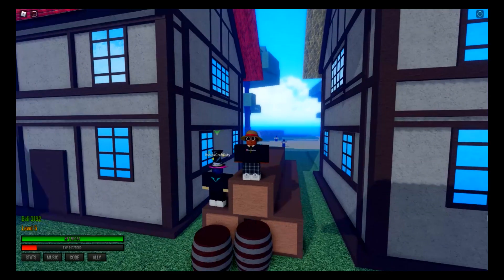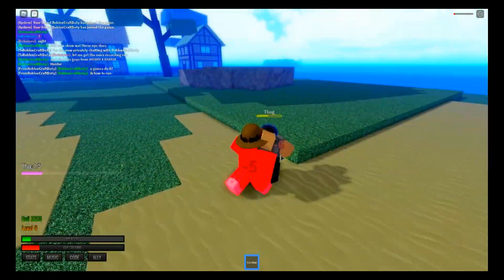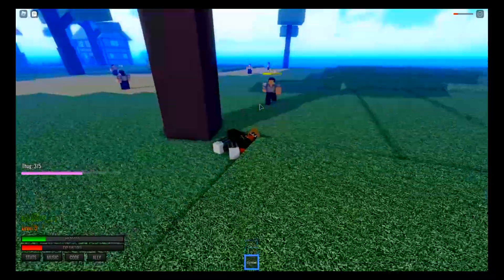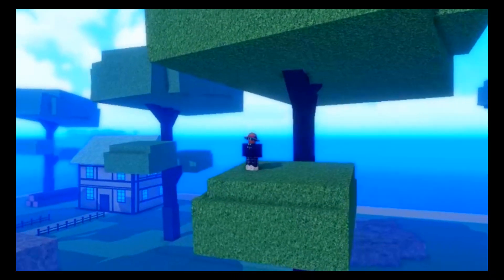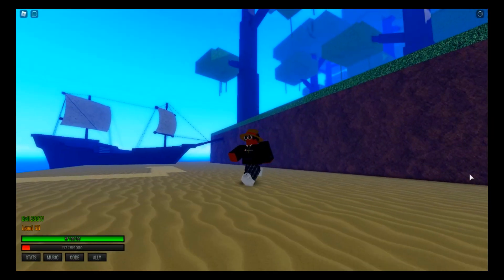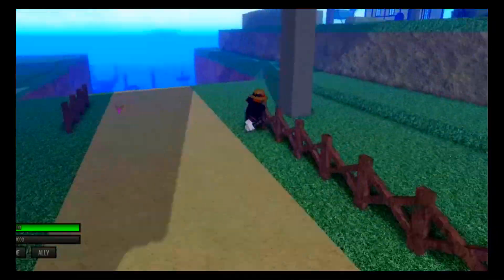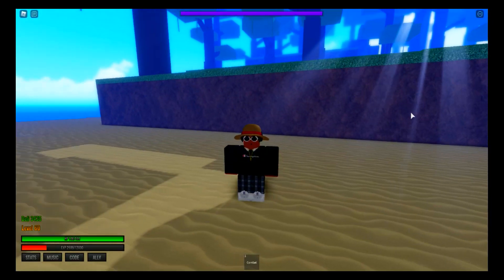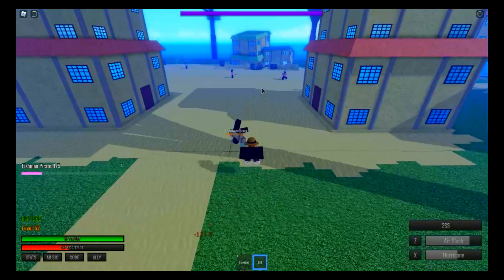Conqueror Piece - Roblox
NEW One Piece Game on Roblox is AMAZING!